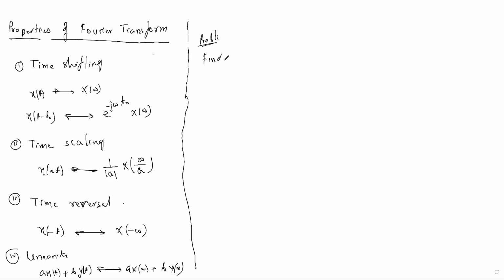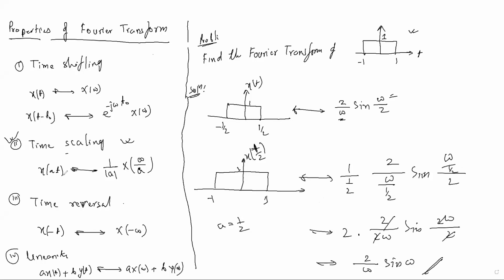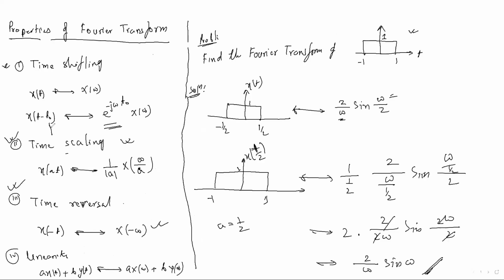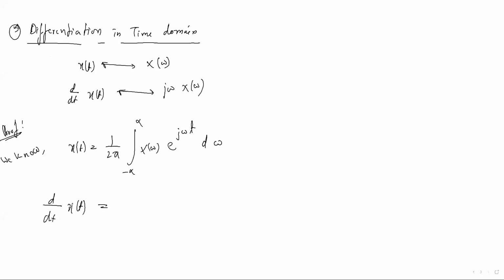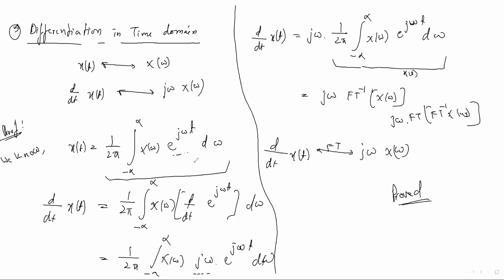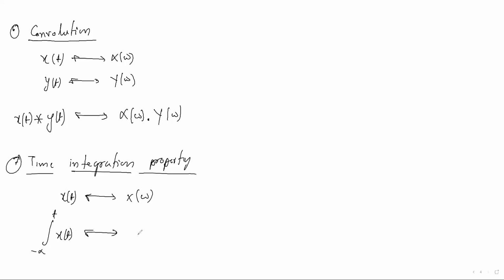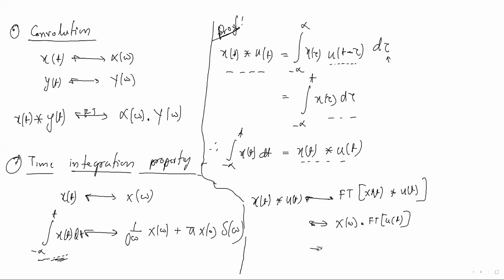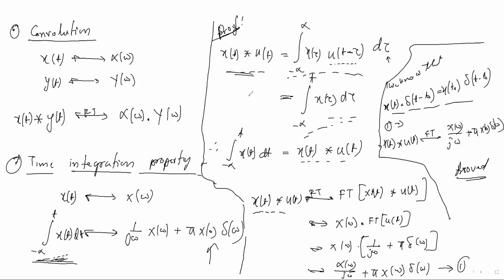zoom 46 FT Differential integration problems